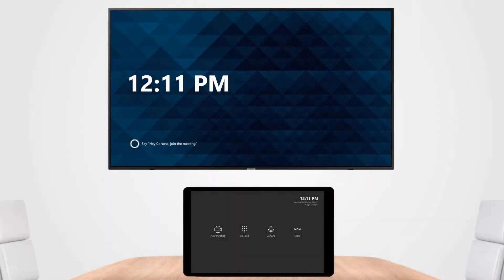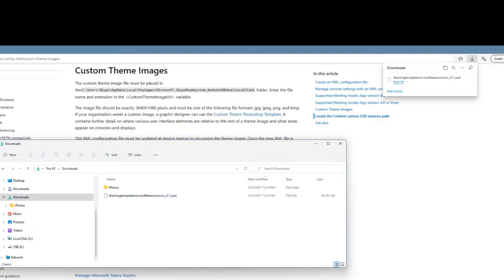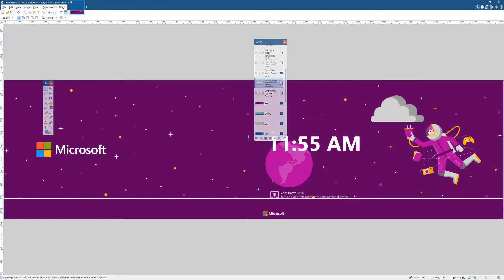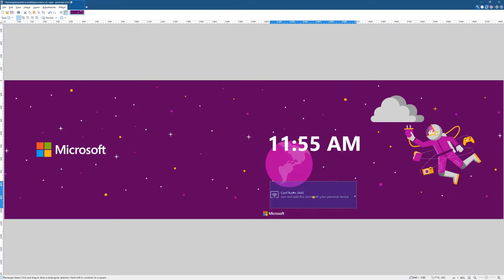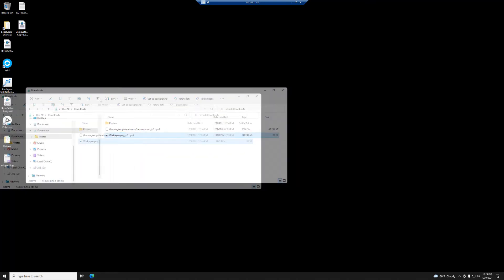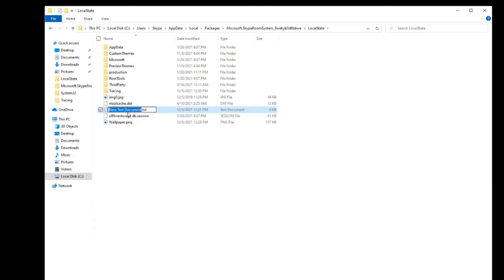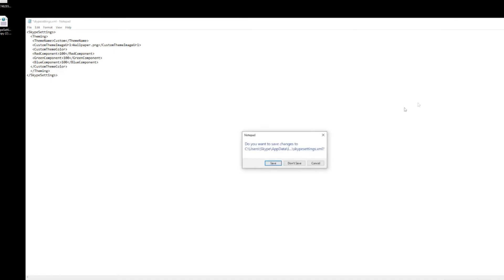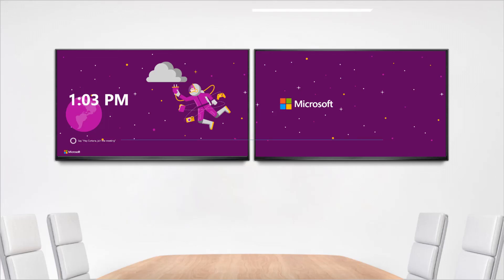Teams Rooms Quick Tips - Custom background themes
In this video, I show you how to change the background on the front of room displays to a custom image.